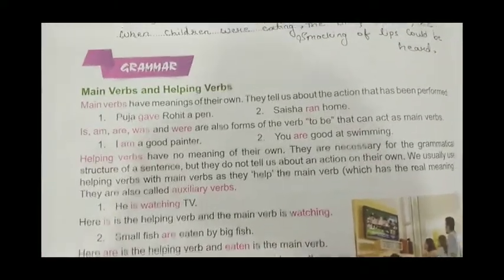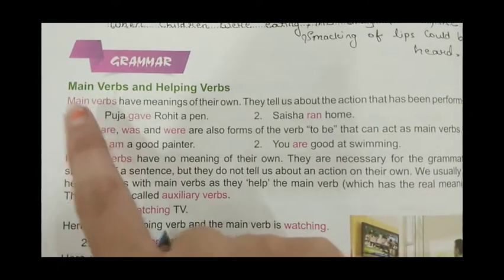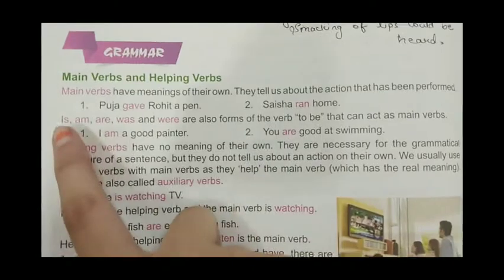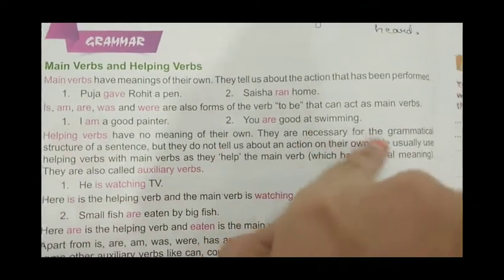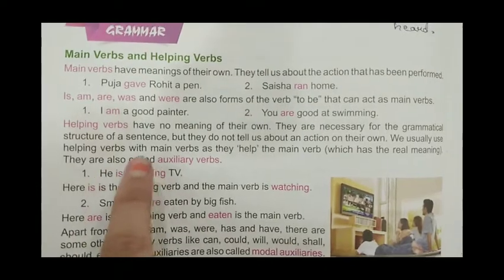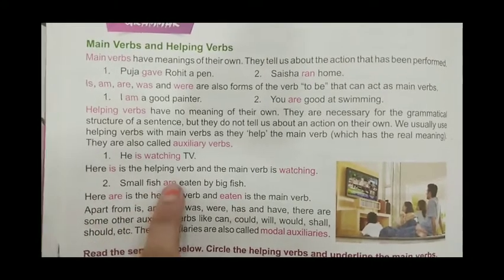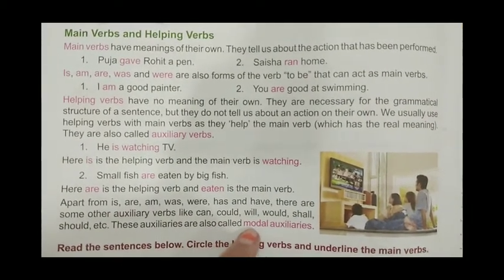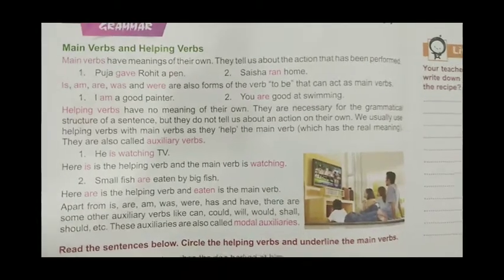Class -4rth English chapter -3(part-11)(23)